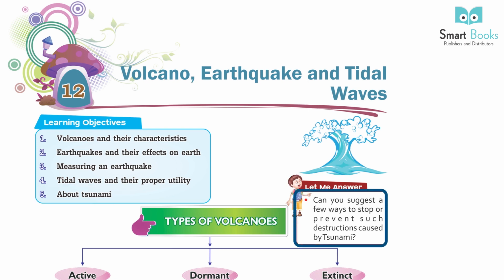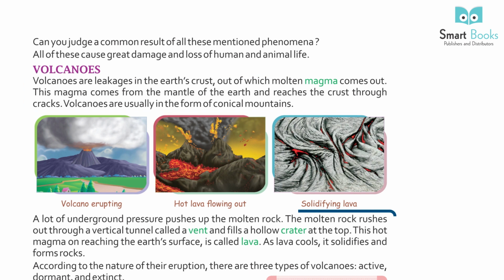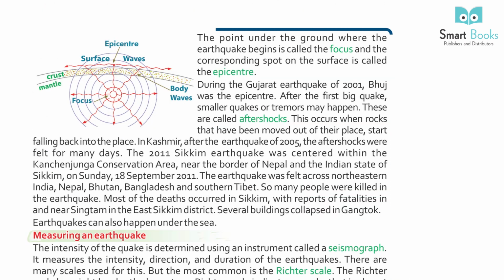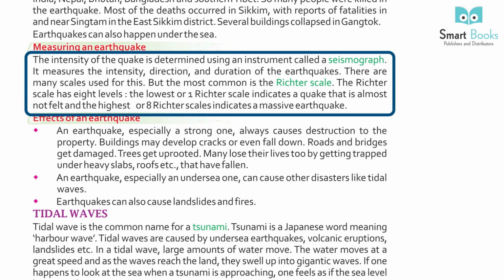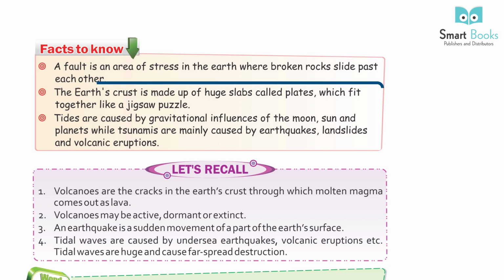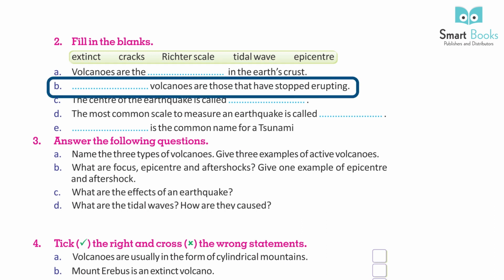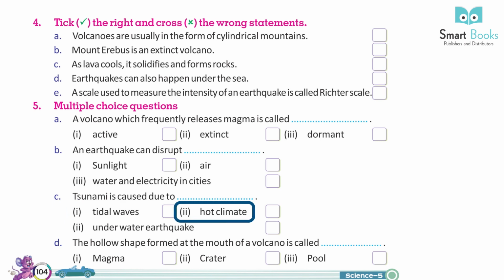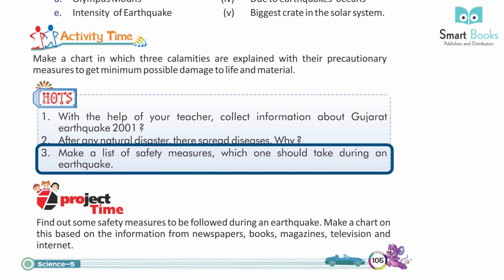Smart Book Science Book 5 - Ch 12 Volcano, Earthquake and Tidal Waves